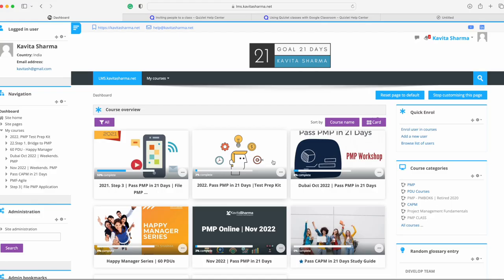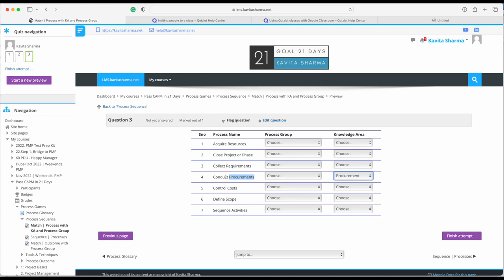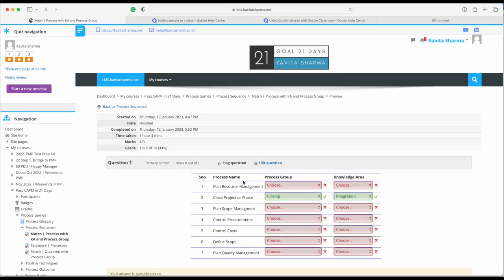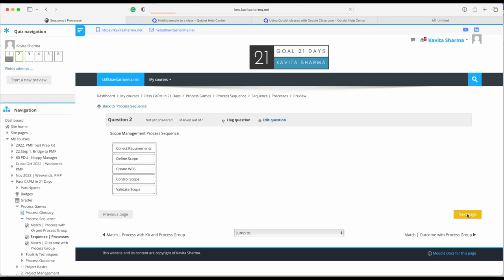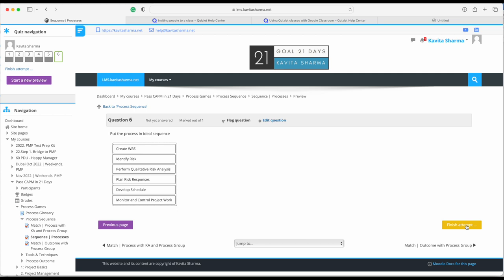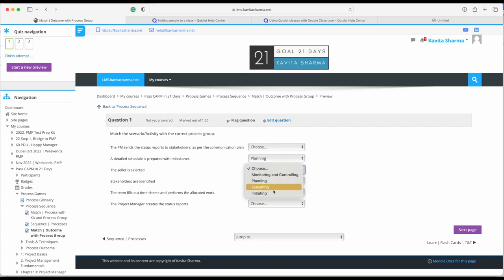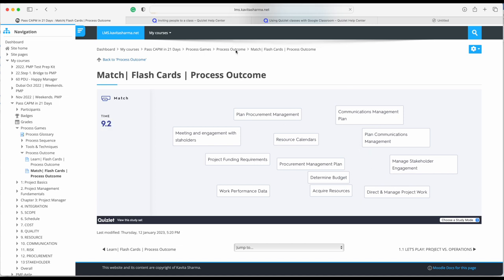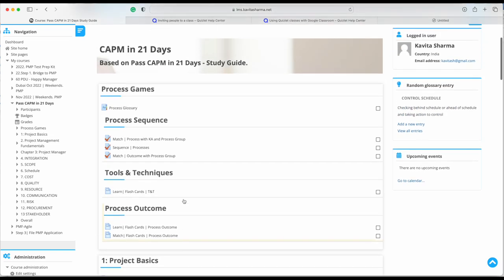Are you afraid of PMBOK Process? Here are games to help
Are you afraid of PMP Process? Here are games to help. Check lms.kavitasharma.net for PMBOK games. Especially useful for CAPM aspirants. Let me know if you have more asks..